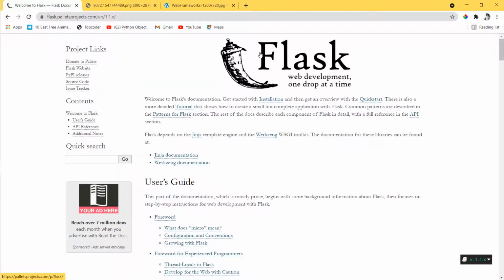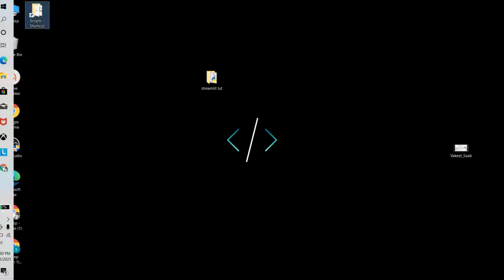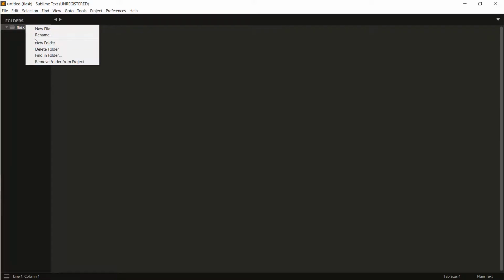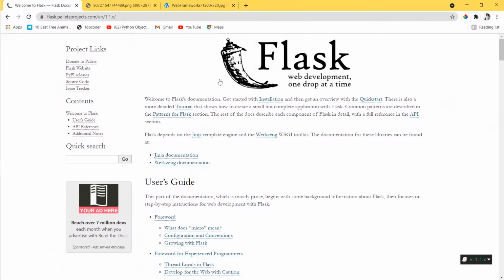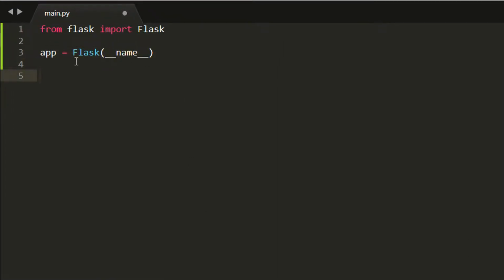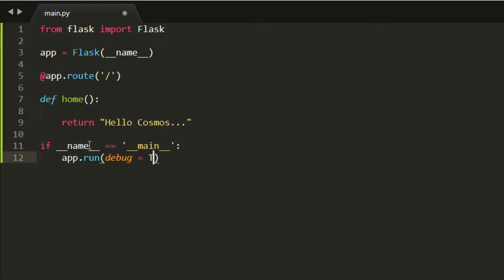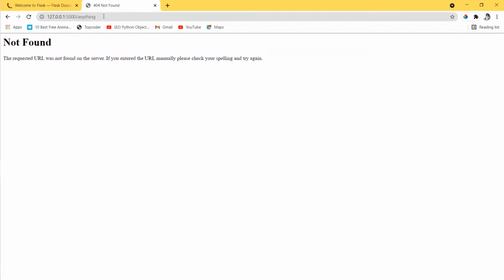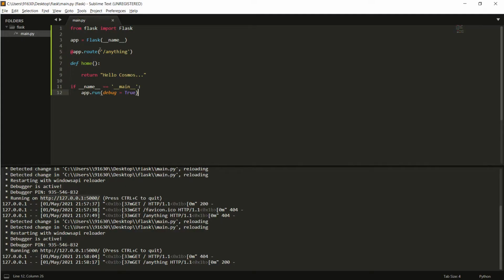Flask Introduction and Setup In Just 5 Minutes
Flask is now one of the fast growing framework in python along with the django.